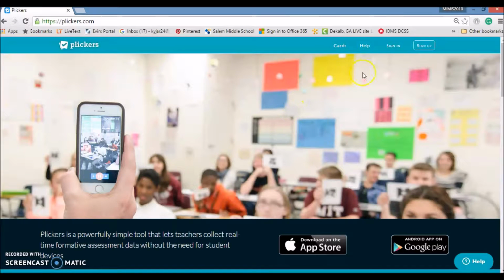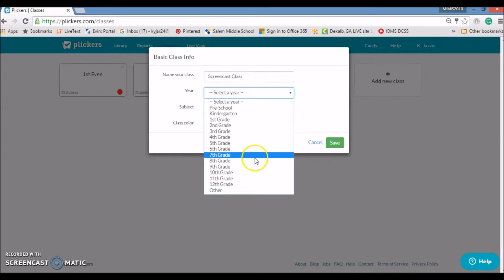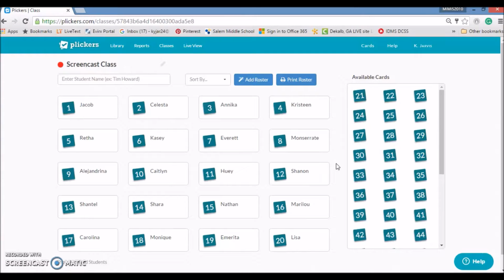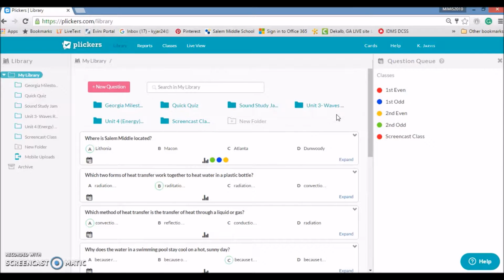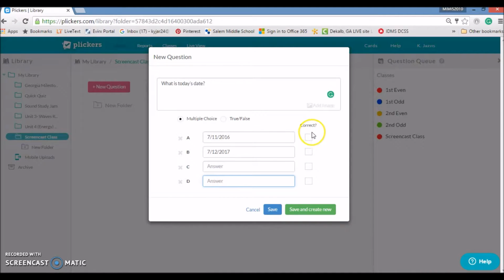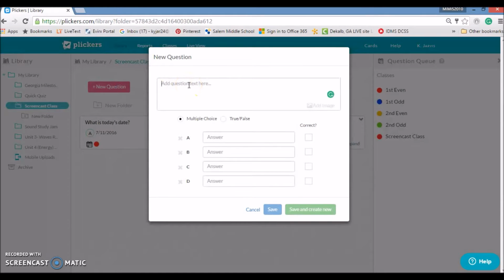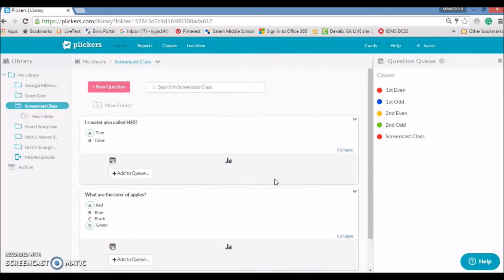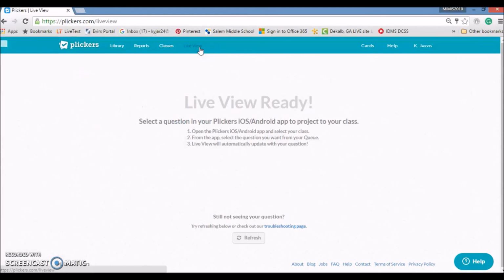Creating a Class and Questions in Plickers Screencast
KJarvis
Instructional Screencast
Summer 2016